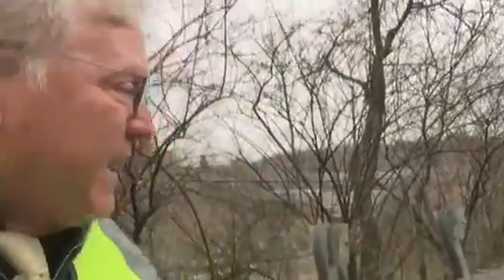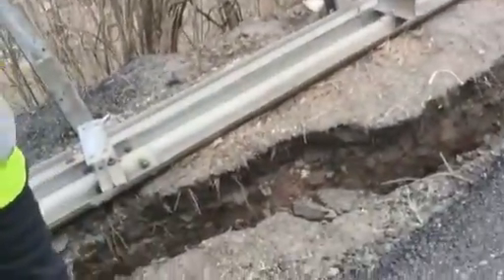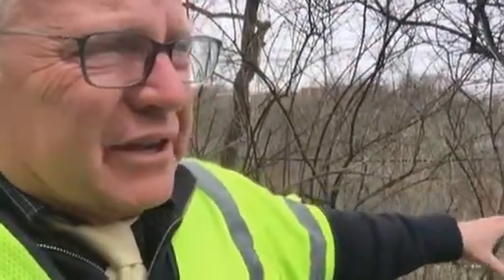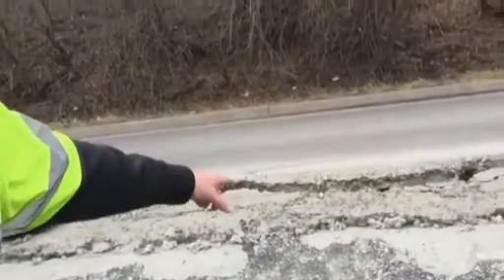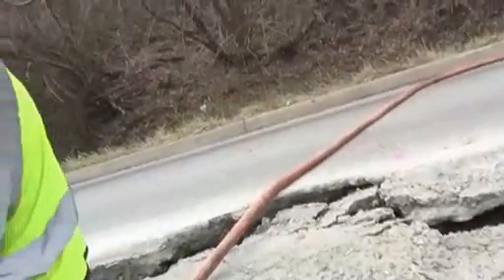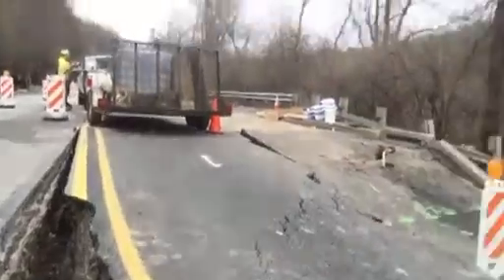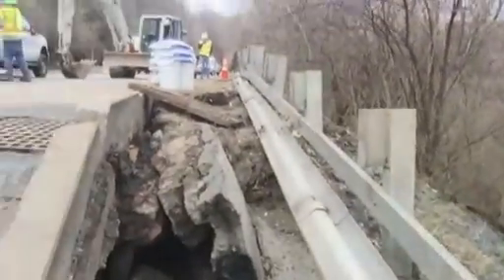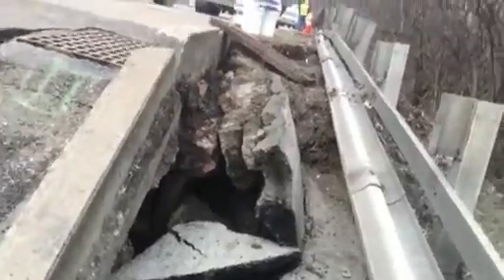Reporter Update: Eastbound Route 30 Closed To All Traffic In East Pittsburgh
Both the eastbound and westbound lanes of Route 30 closed in East Pittsburgh starting Friday afternoon; KDKA's John Shumway reports.